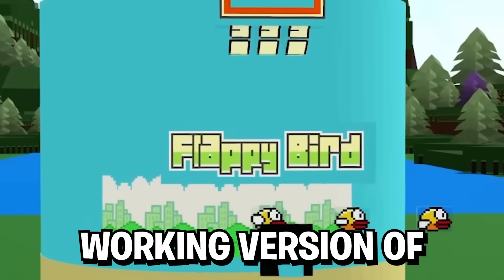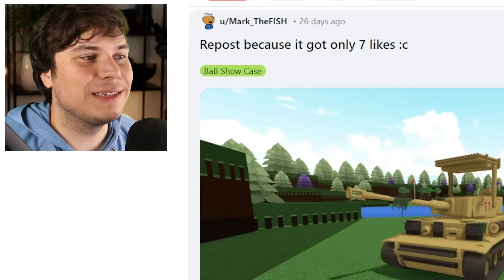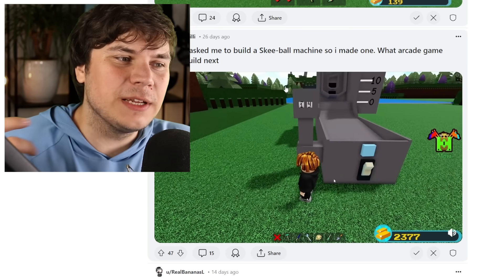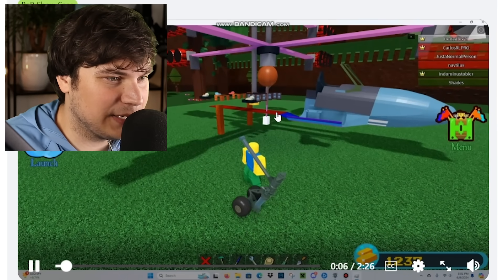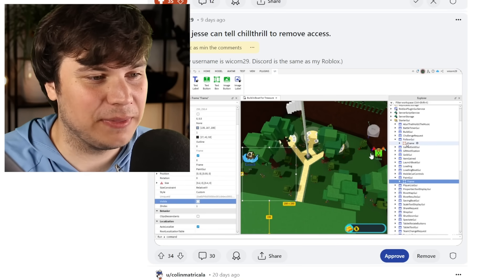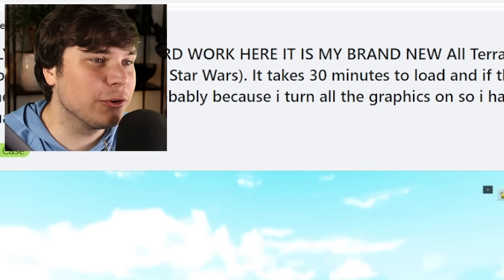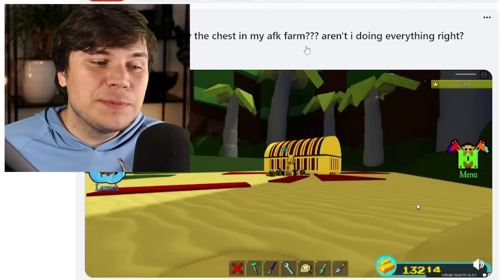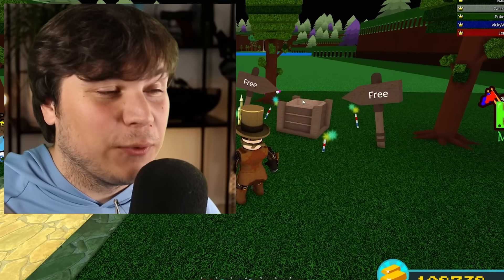Build a Boat EXCLUSIVE NEW TOY gives a rare item!